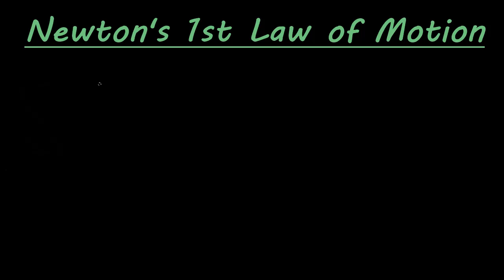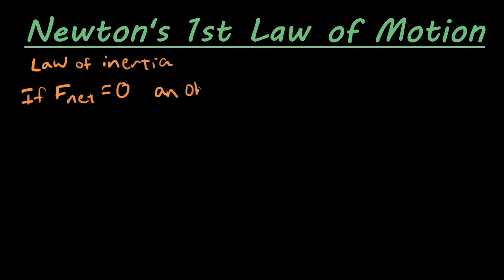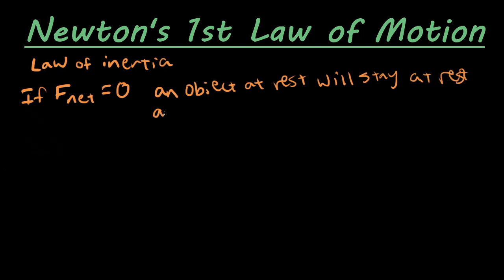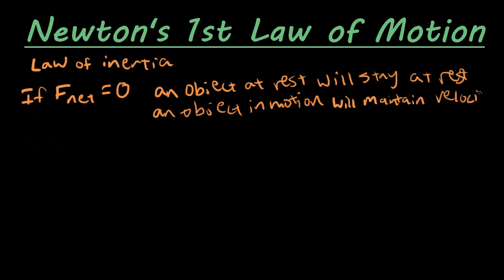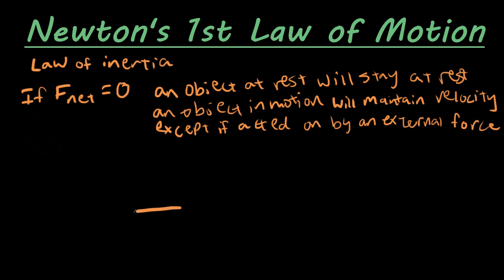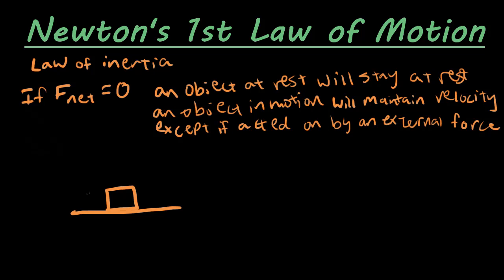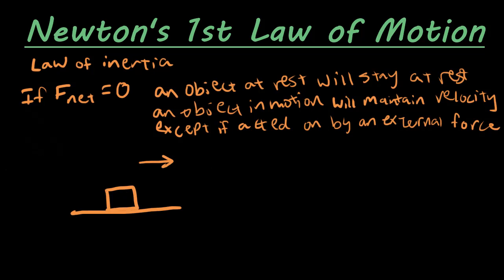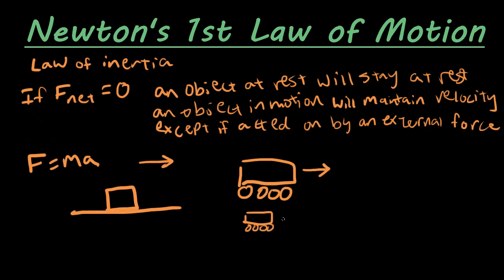Newton’s 1st law of motion explained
This video talks about Newton’s first law of motion in physics. It describes the laws of motion that objects follow in our world.